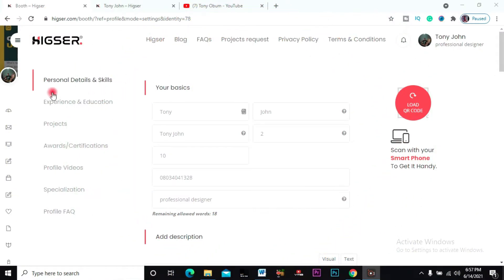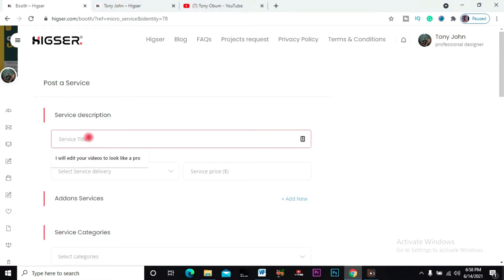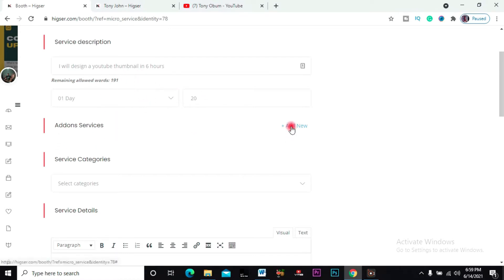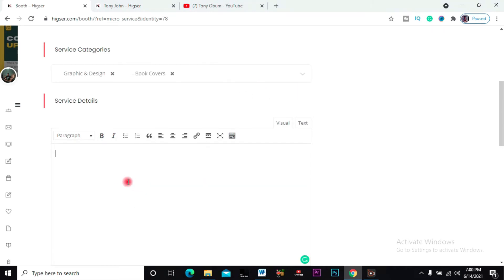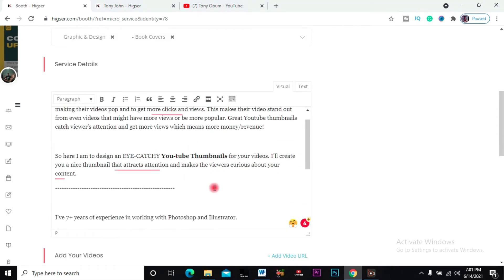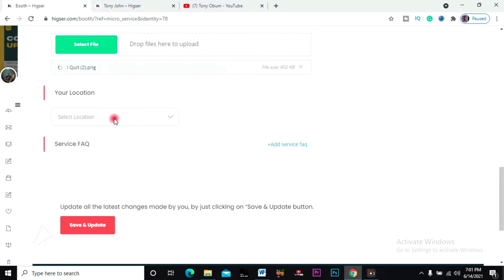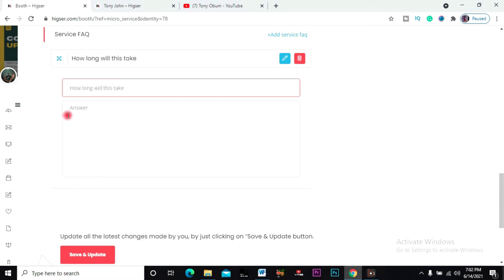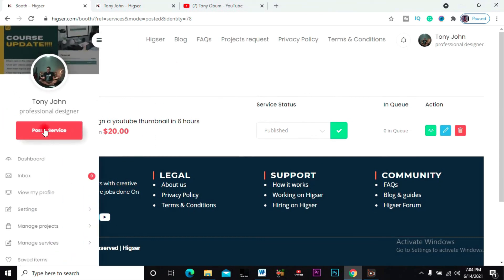How to create Higser service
This video tutorial explains simple steps on creating your service offers as a freelancer on Higser.